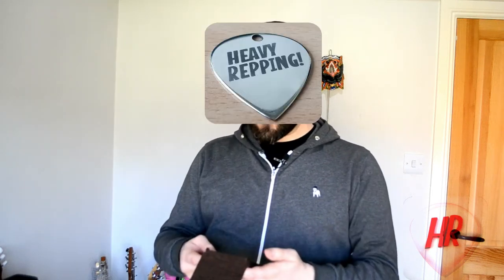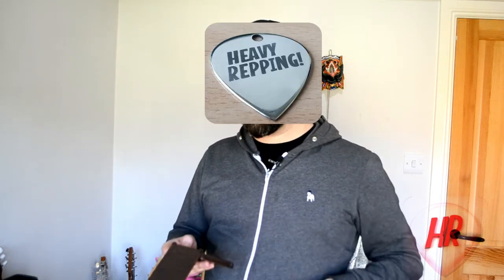Review - Immortal Instruments Revolution 3mm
All the way from Iran comes this beautiful selection of plectrums, and this week I'm focusing on the Revolution, a 3mm Acrylic pick from the guys at Immortal Instruments.

Coming to HR! headquarters in a fancy box and being made from stone, steel and acrylic will only get you so far, but luckily this pick sounded the business as well! These guys only have an Instagram, so check it out @immortalinstrument, and follow me at @heavyrepping.